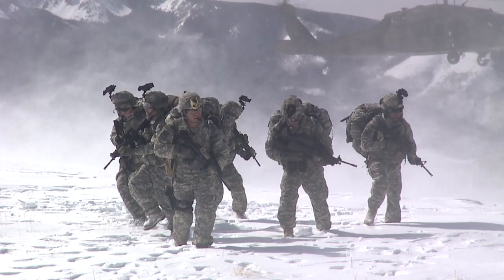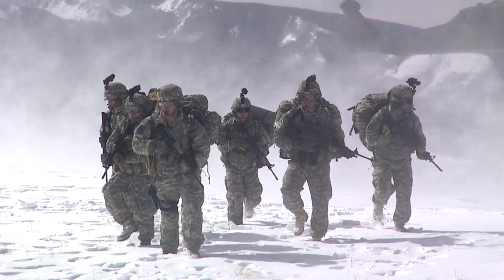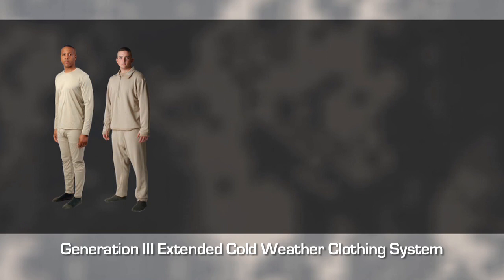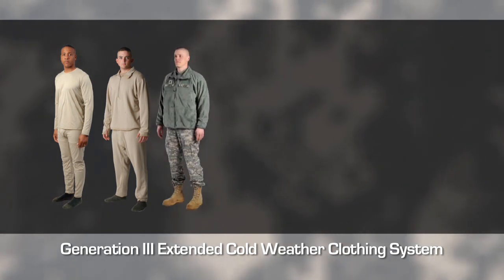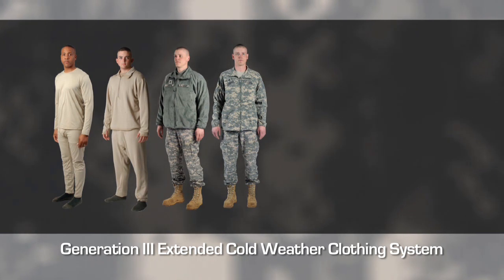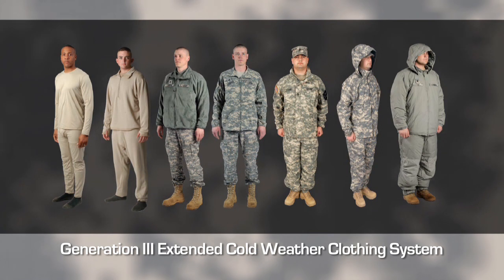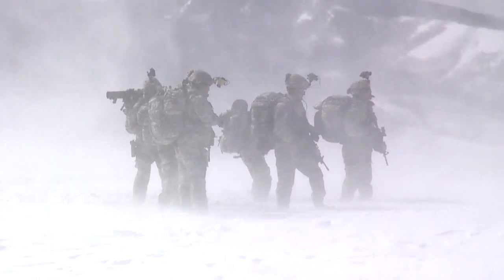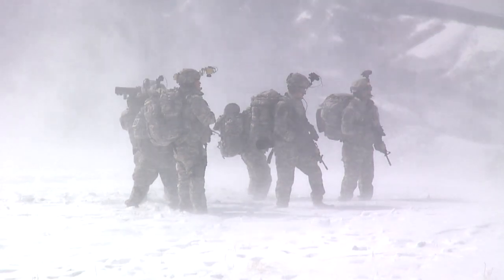Generation III Extended Cold Weather Clothing System (GEN III ECWCS)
The multi-layered insulating system of the Generation III Extended Cold Weather Clothing System (GEN III ECWCS) allows the soldier to adapt to varying mission environments and environmental conditions.  Materials offer a greater range of breathability and environmental protection, providing greater versatility in meeting Soldiers' needs.